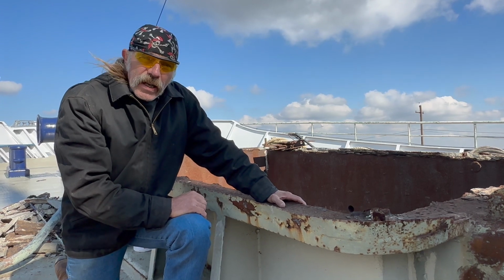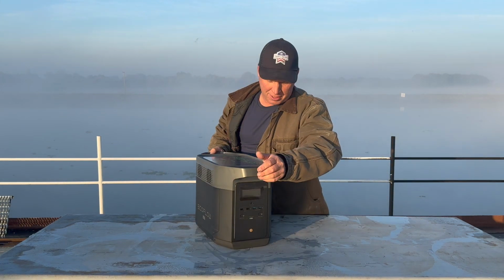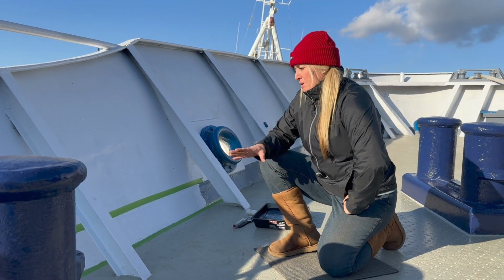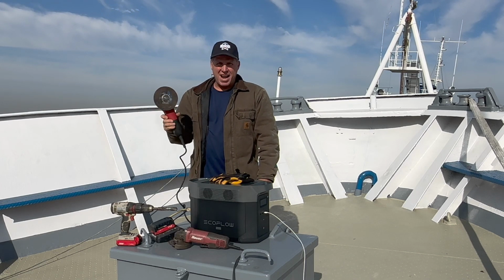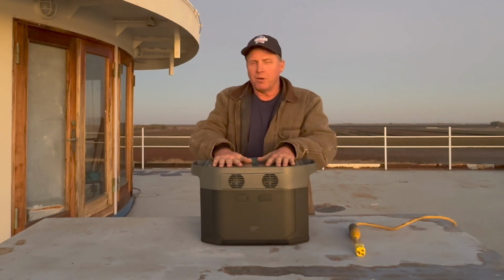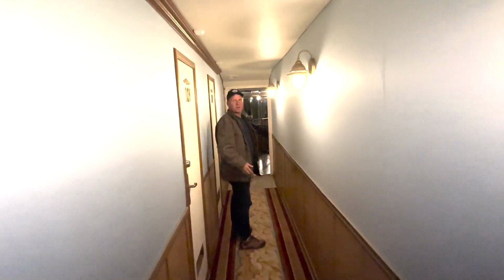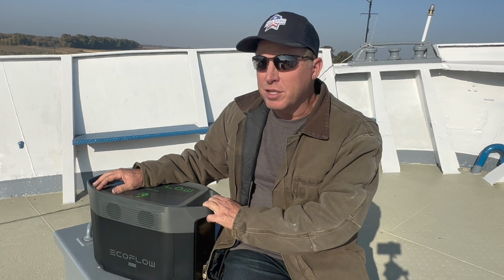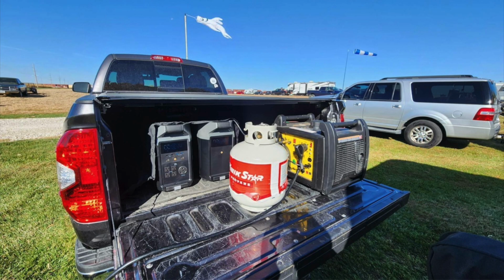EP 20 OFF-GRID LIVING ABOARD OUR CRUISE SHIP and TESTING THE DELTA MAX PORTABLE SOLAR POWER STATION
It's not easy living aboard a 300ft Cruise Ship OFF-GRID with absolutely no shore power. We need power 24/7 for safety reasons.  There is no simple solution but we are now one step closer thanks to EcoFlow.  Of course we are pushing hard and pushing forward on the Forward Deck.  Helping EcoFlow get the word out about their amazing product helps us move forward with this massive project in a big way.   Enjoy our Micro Tour of the Aurora...

Don’t forget the EcoFlow BLACK FRIDAY SPECIAL !!

Extra rules:
- get a solar generator for free when you spend $6000 or more (US only)
- get a Delta mini for free when you spend $5000 or more (US+CA)
- get a River mini for free when you spend $3000 or more(US only)